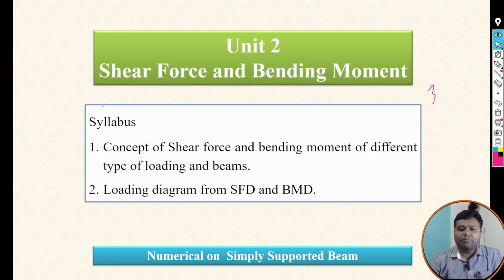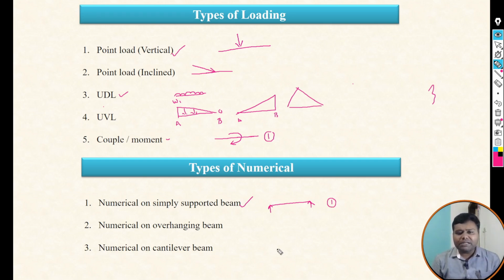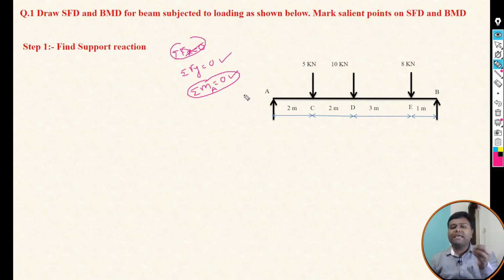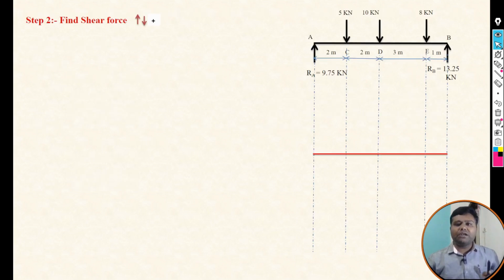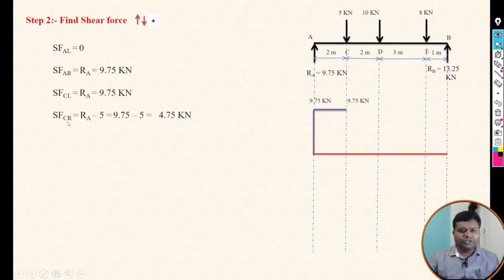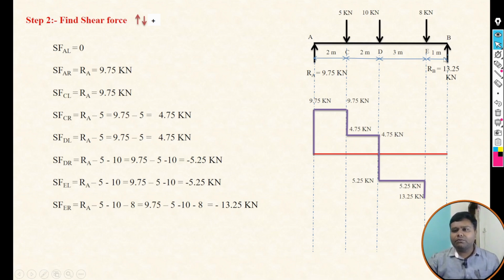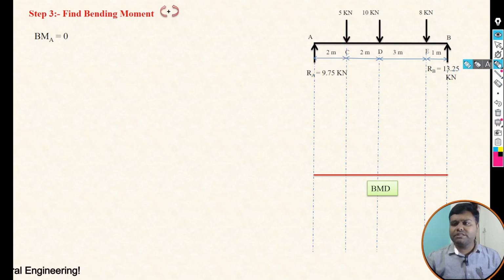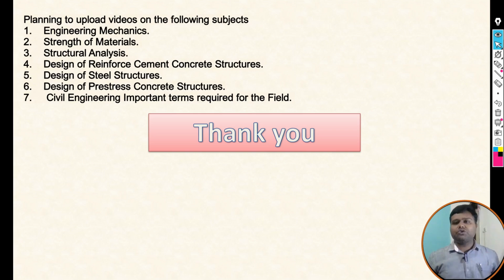Supported Beam Carrying point loads | Shear force and Bending Moment Diagram | SOM | Part-9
• Concept Shear Force and Bending Moment

"Understand the basics of shear force and bending moment diagrams for a simply supported beam carrying a Different point load. In this video, we explain how the different point loads affect the shear force and bending moment distribution across the beam, including the abrupt changes in the shear force diagram and the distinctive shape of the bending moment diagram. Learn to visualize internal forces and understand the behavior of beams under such loading conditions."